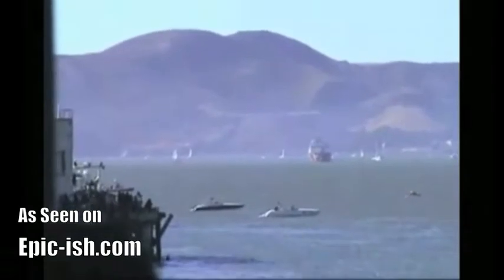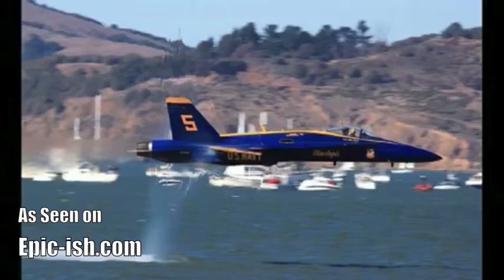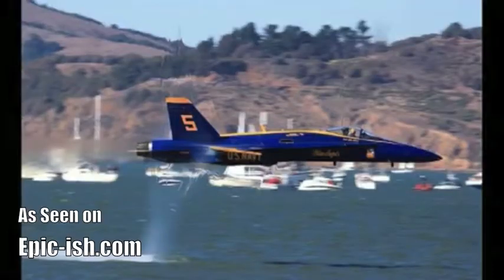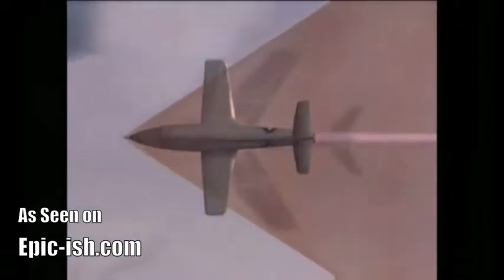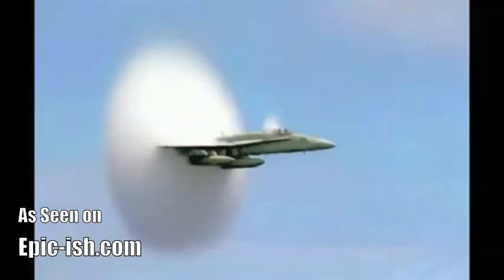Epic Sound Barrier.m4v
Incredible shots of aircraft breaking the speed of sound.